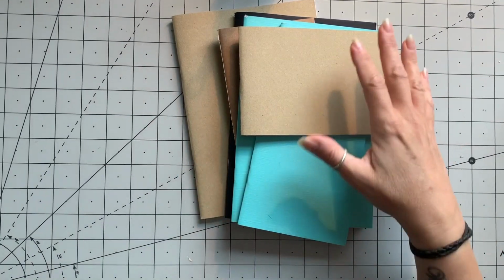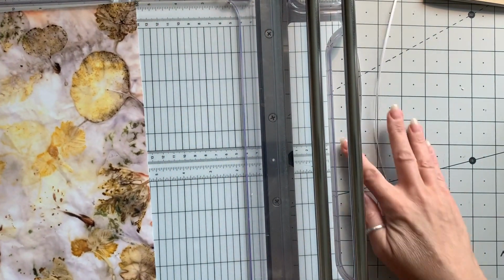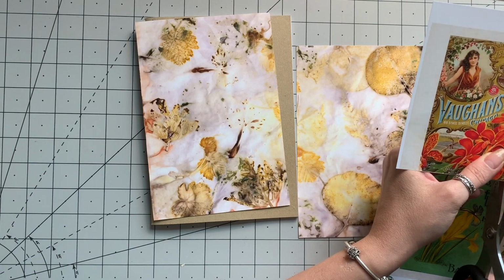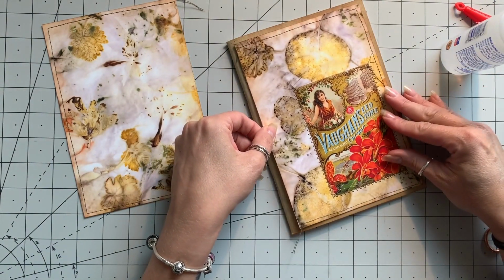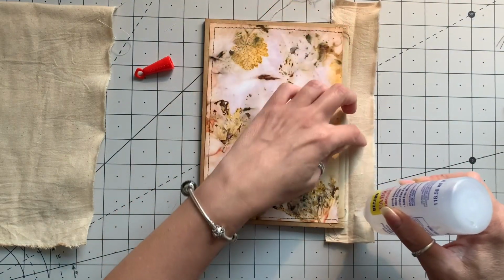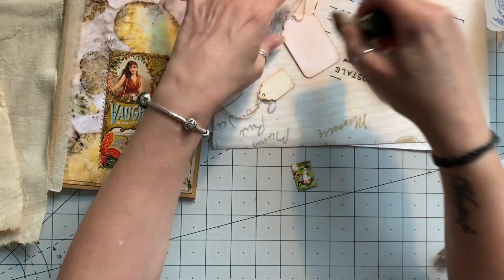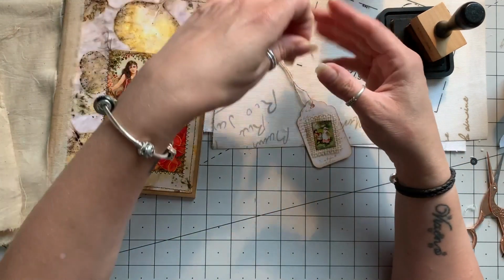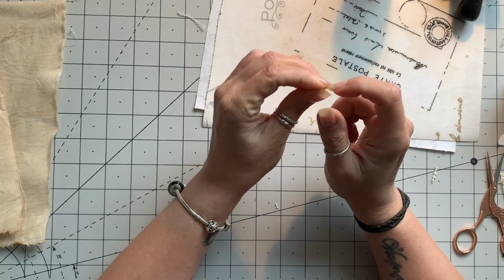Altered Notebook: With Poppiness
I have created a mini series, altering notebooks.  I really hope this will inspire people to make similar and maybe send as Happy Mail :-D  THANKS to Susan for the wonderful Kits,  you can check her out here:

Thank you again, T x